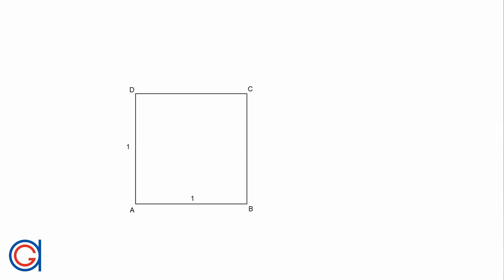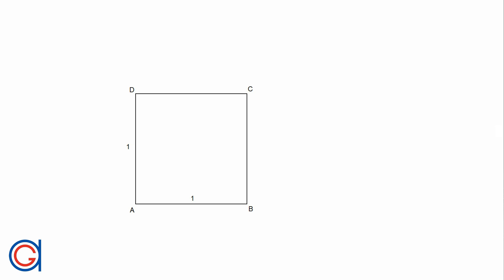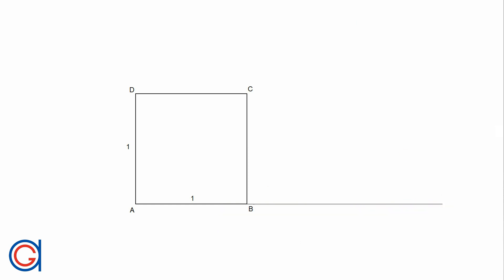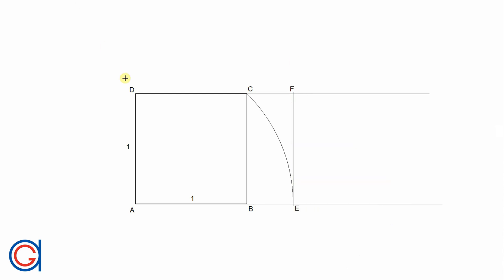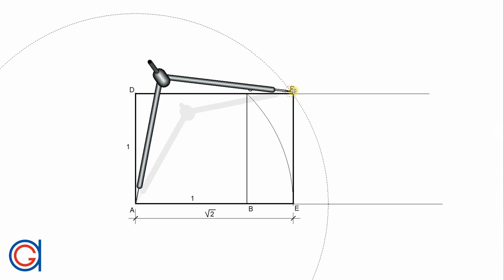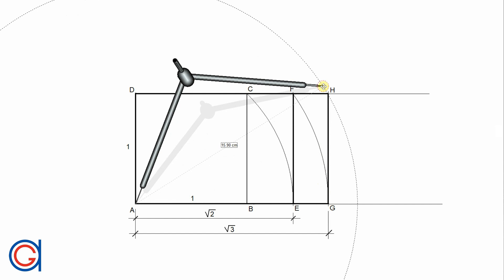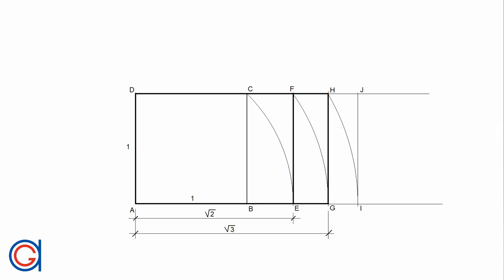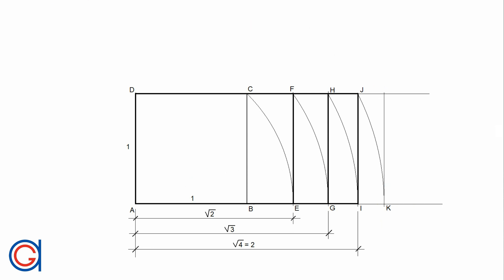How to Draw any Root Rectangle ▭ √2 √3 √4 √5 Proportion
Learn how to construct a the first five root rectangles √1 √2 √3 √4 √5, and any other one using a simply method with ruler and compass.